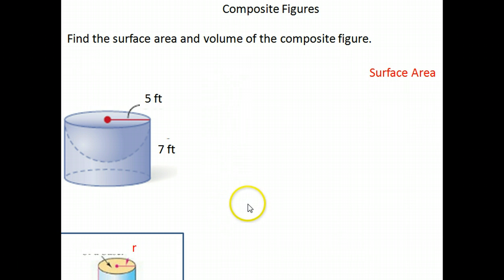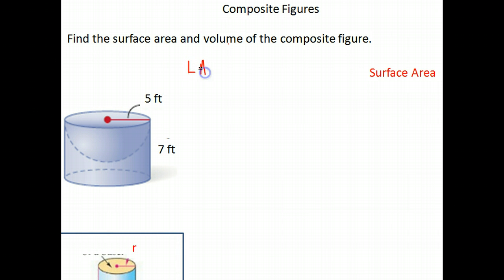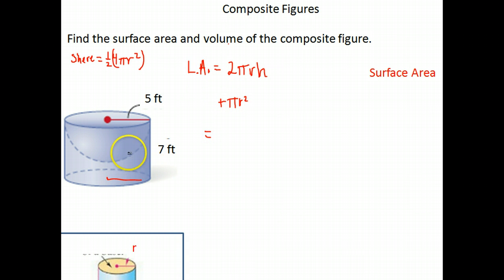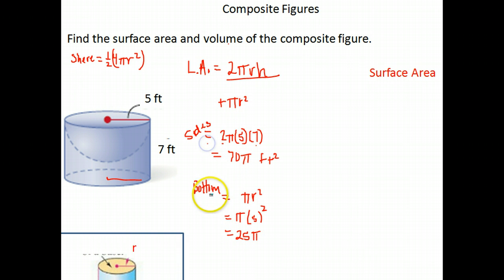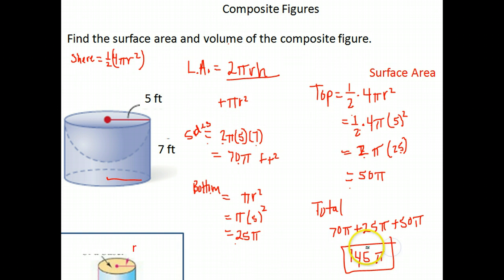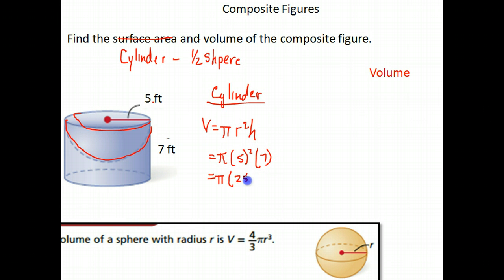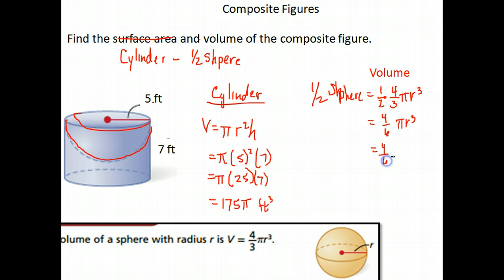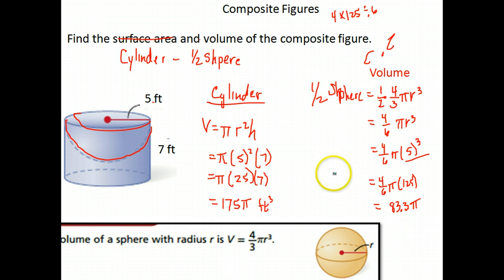Geometry B Leson 25 composite figure 2